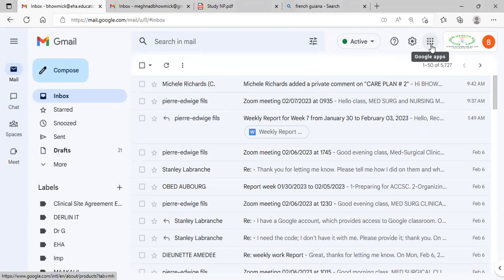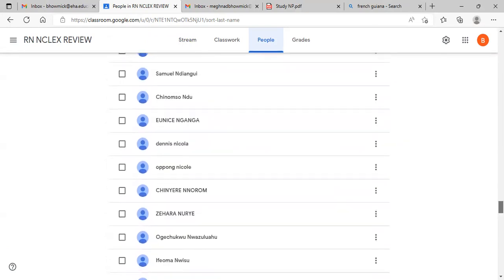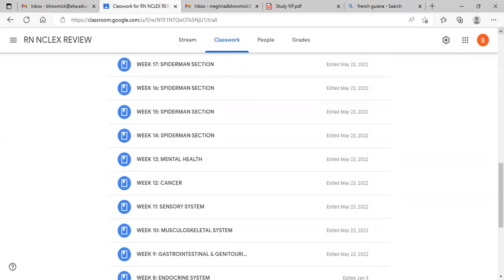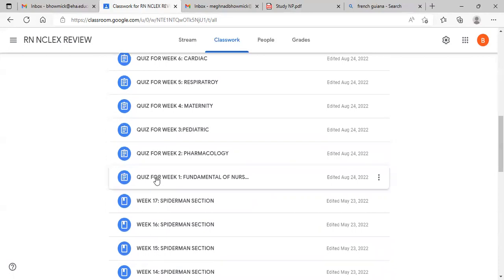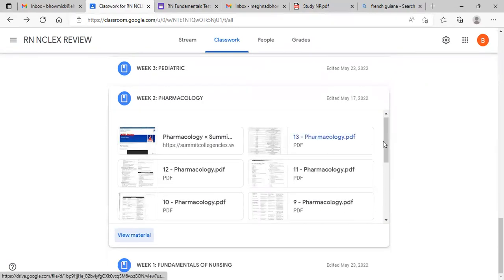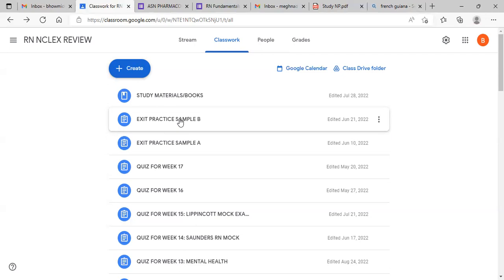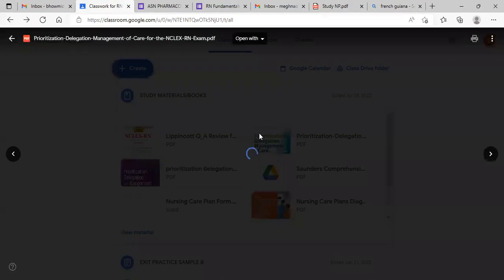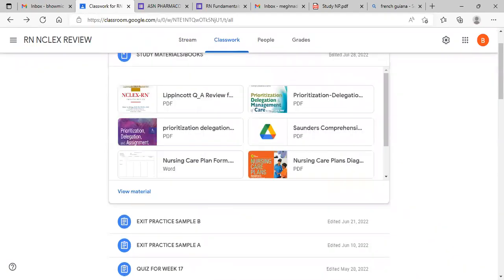HOW TO USE GOGGLECLASSROOM NCLEX RN REVIEW MATERIALS Getting Started with GOOGLE CLASSROOM TUTORIAL